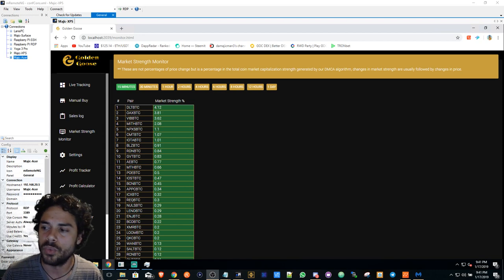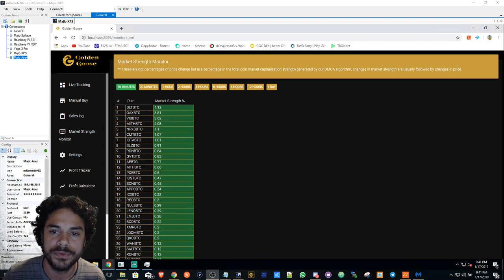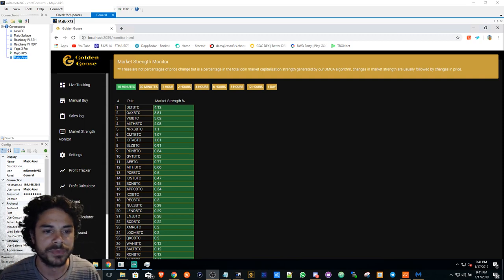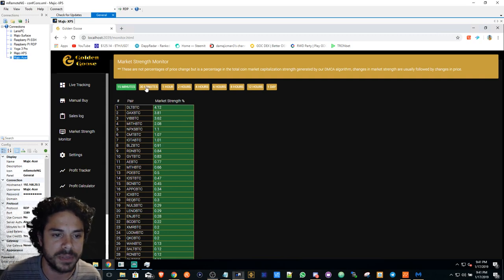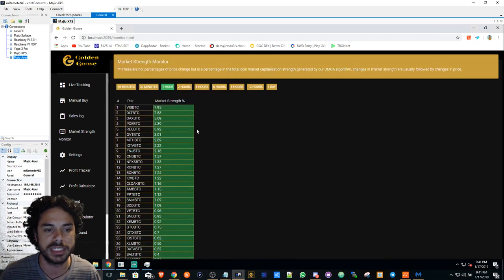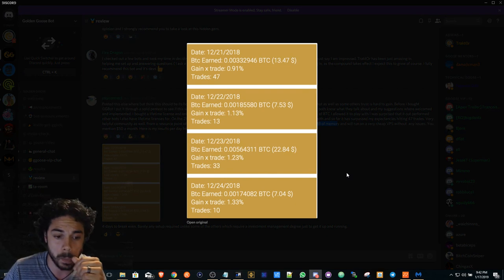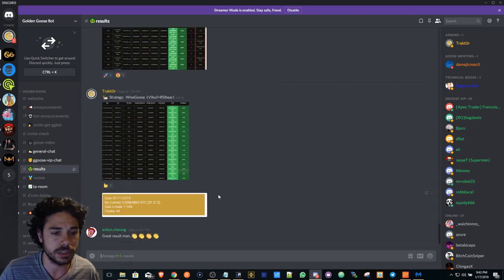Trading Bot Review - GGBot User Reviews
Crypto Trading bot for Binance. Very unique and special trading bot that trades based off of a one of a kind method called DMCA. Multiple indicators and VERY easy to use. Constant updates, most recently added RSI and Dynamic Trailing to come. One time setup and come back to it in a week and you'll be impressed.

*DISCOUNTED SPOTS HAVE BEEN FILLED - NO MORE DISCOUNT*